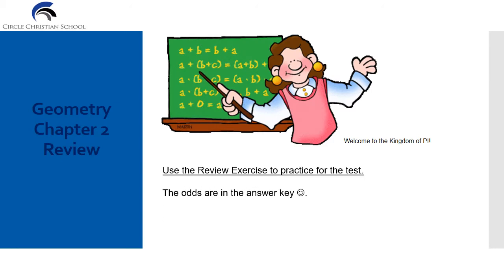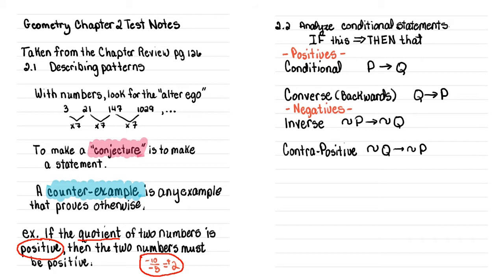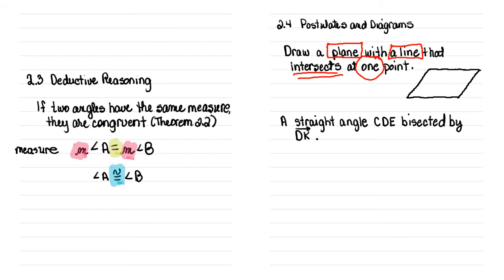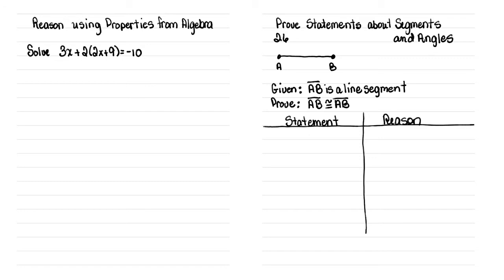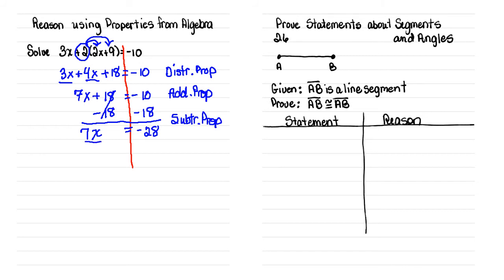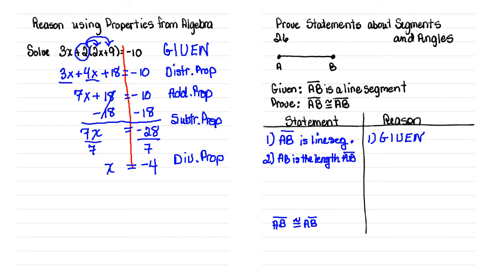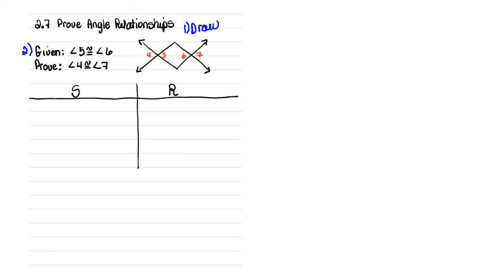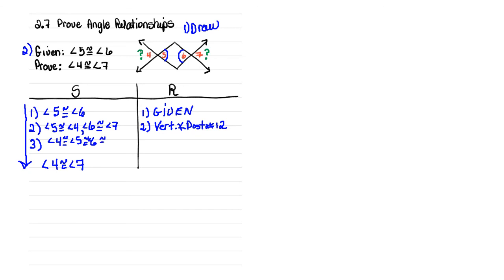Geometry Chapter 2 Review